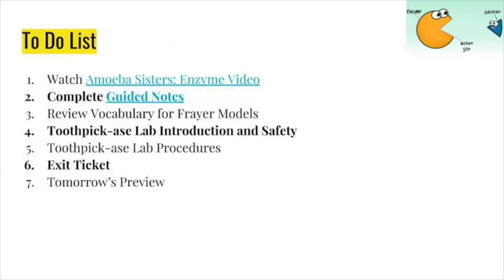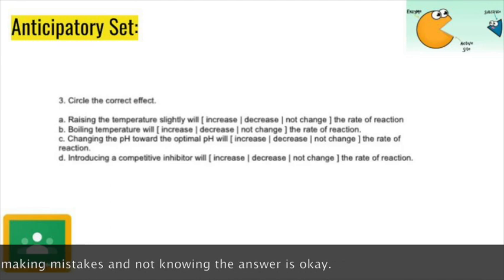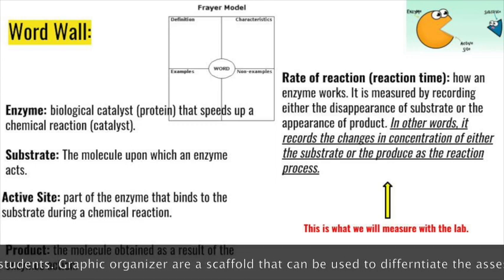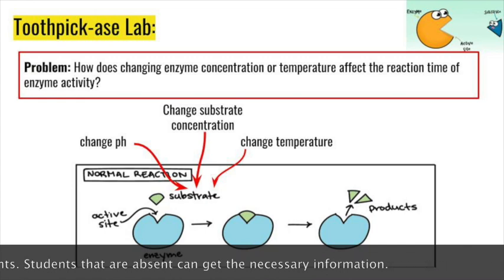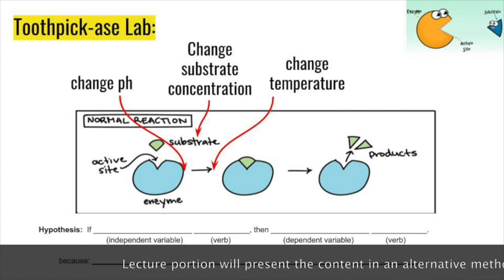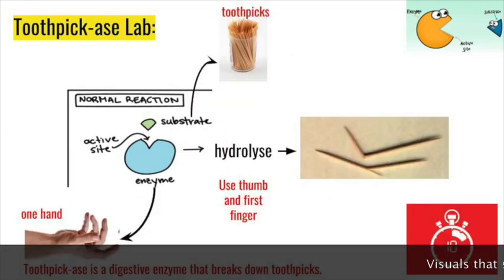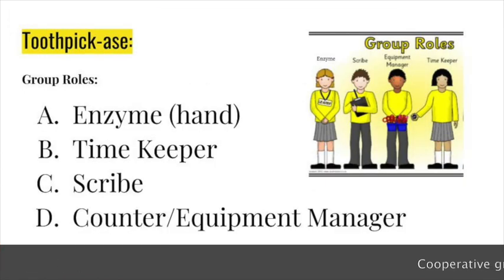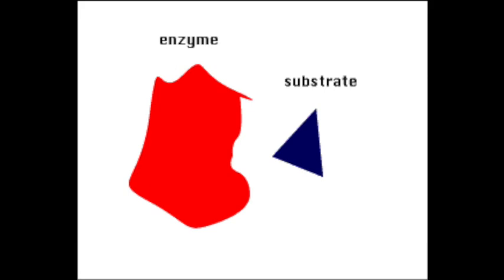EDSU 531: Annotated Video_Yadira Milward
This video is about EDSU 531: Annotated Video_Yadira Milward